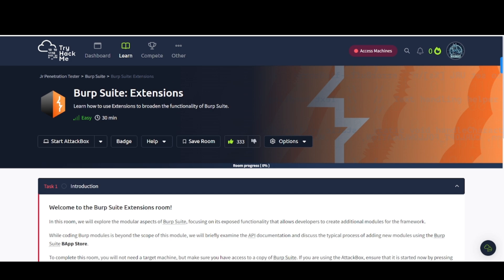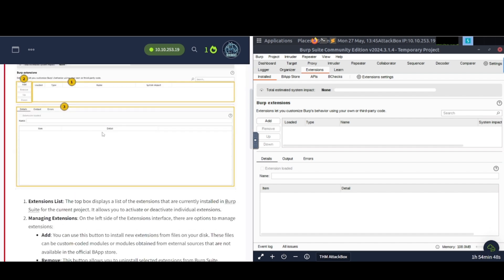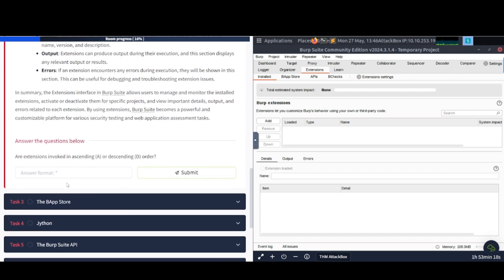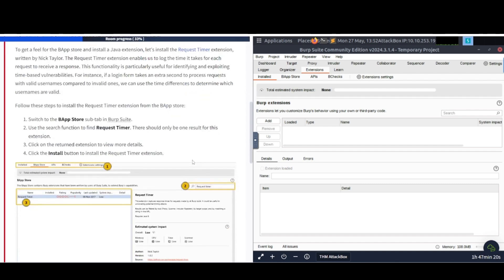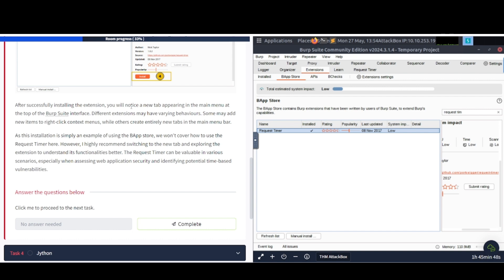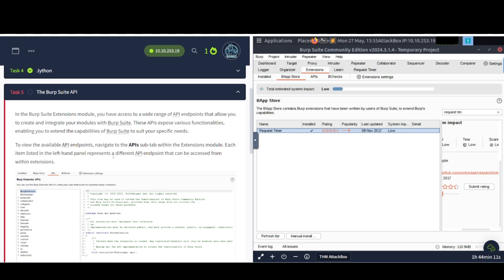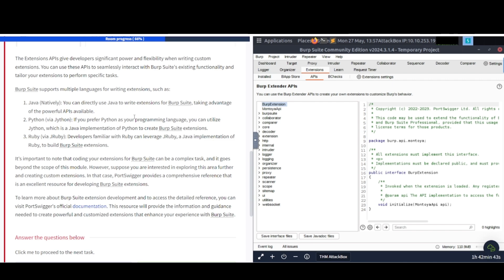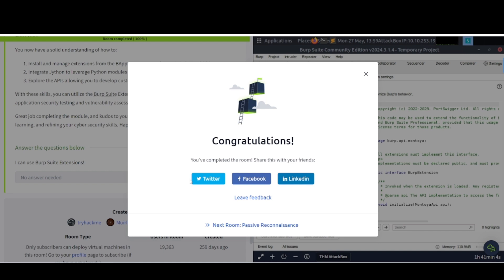Burp Suite: Extensions | TryHackMe - Jr Penetration Tester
If you are new and interested in what cybersecurity has to offer, then you are in the right place! We are taking a look at the Jr Penetration Tester learning path in TryHackMe!